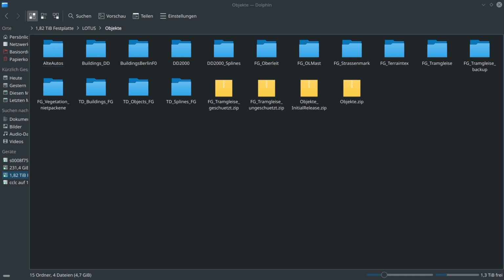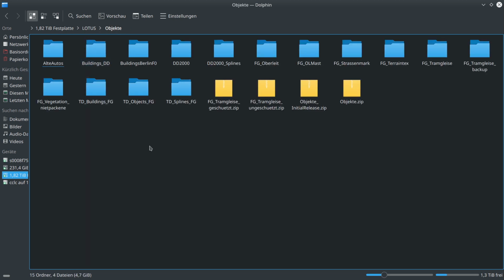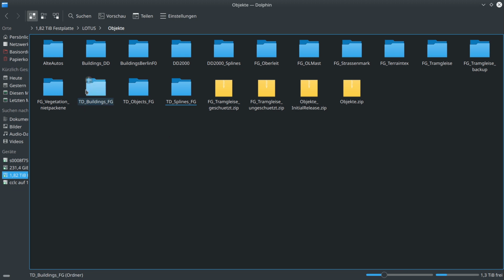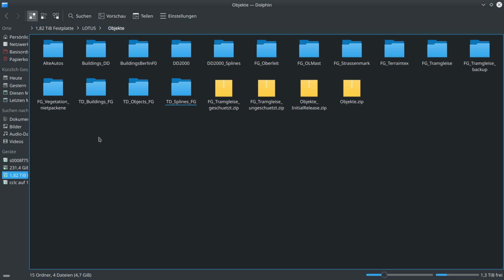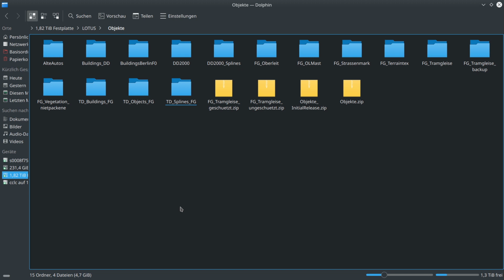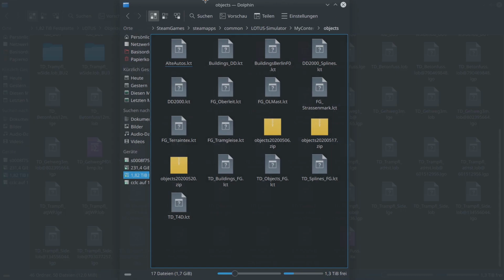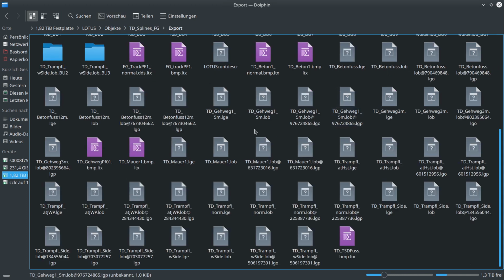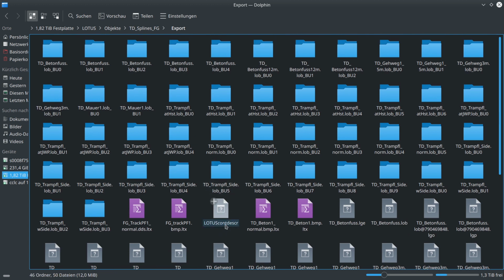[ENG] Container in LOTUS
The content in LOTUS is saved in containers. Every container should including all content, which is fully meant to be together. In this video I explain the partition of containers and some tricks to deal with containers.